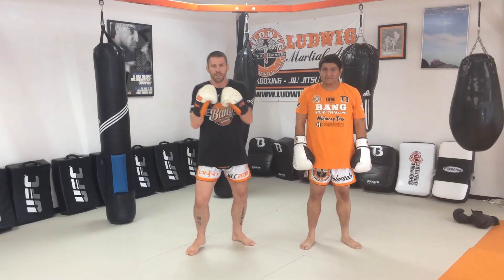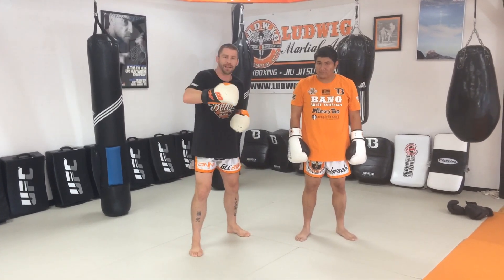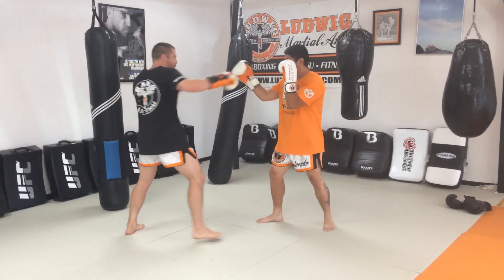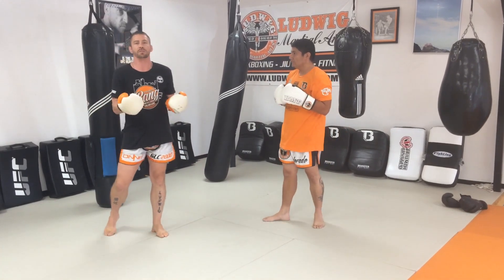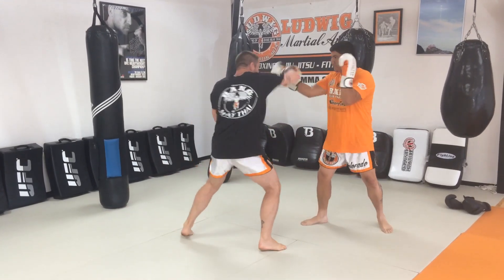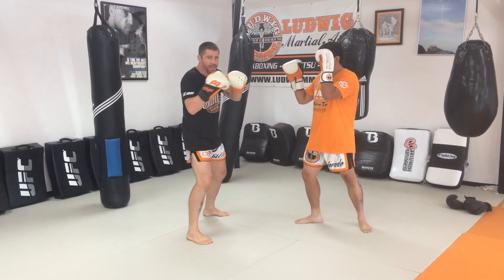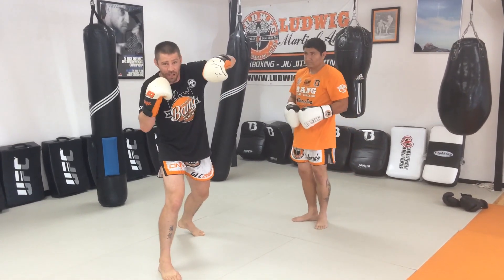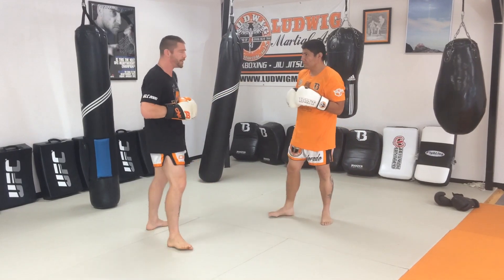How to set up the 8